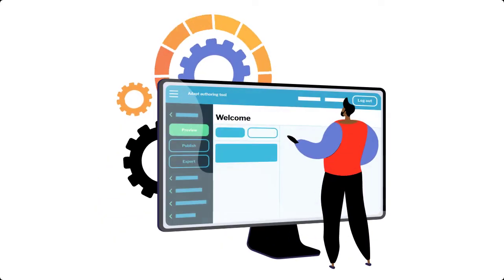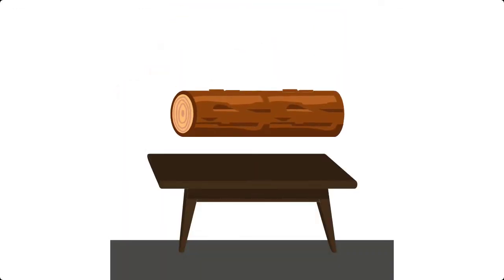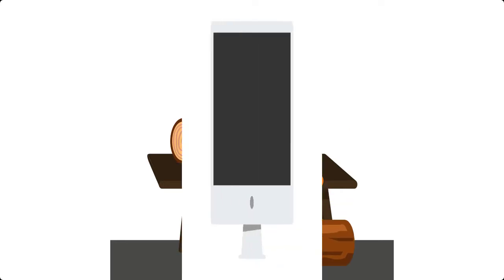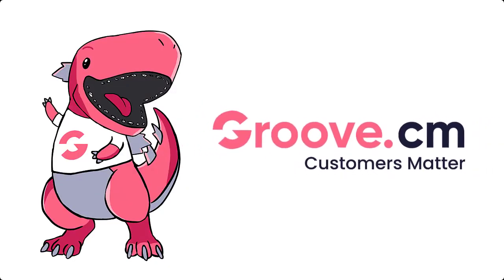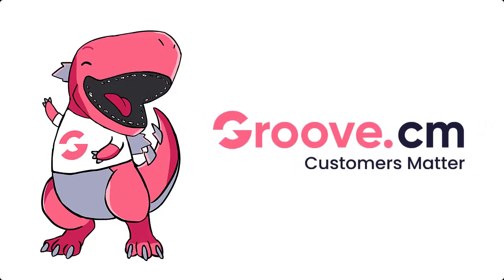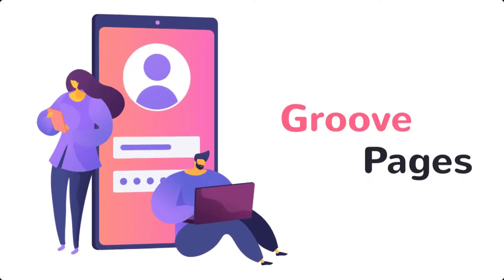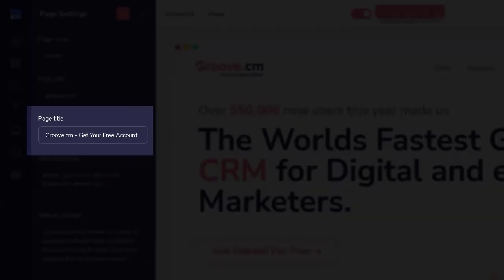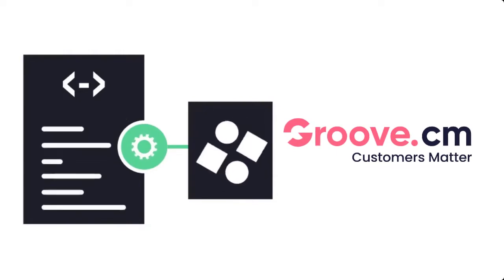The Number Of Characters Recommended For Title Tag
There’s no official word by the search engines on the number of characters recommended for title tag optimization in SEO.

That’s because technically, you can make it as long as you want.

However, as best practice, this is not recommended because we want to make sure that the title consists of our keyword phrase, and not too much more.

In addition, most browsers will cut off any excess characters after around 50 to 70, depending on the screen size of your viewers.

This will allow you to plan your SEO title tag strategy.

To add your title tag, simply use Groove.

Once you sign up, you’ll also get free lifetime access to GroovePages, which will allow you to easily optimize your title tag directly within the builder itself.

Optimize all your websites’ title tags with Groove, and we will see you on the inside.

RESOURCES